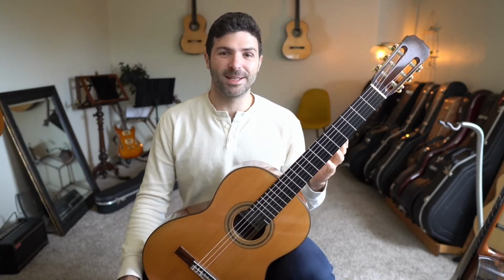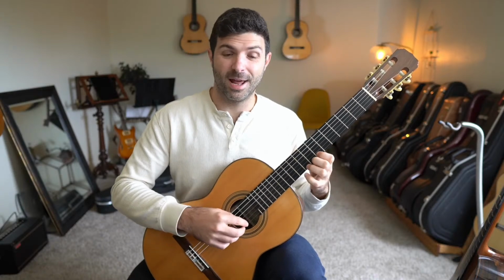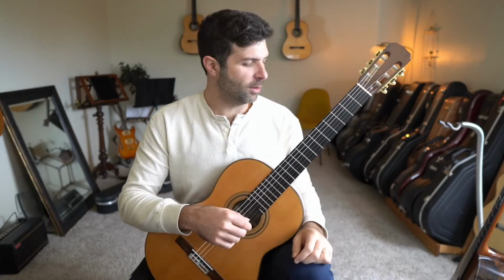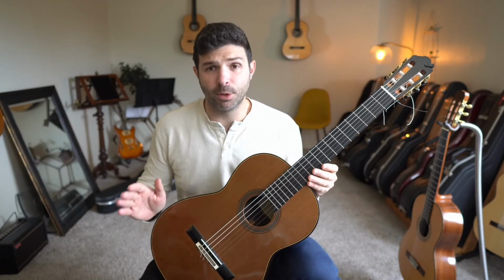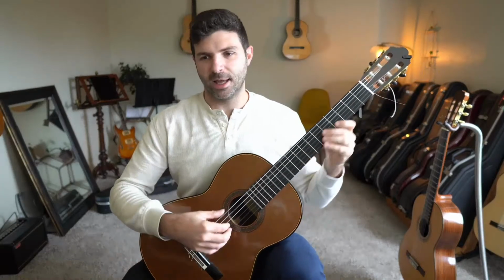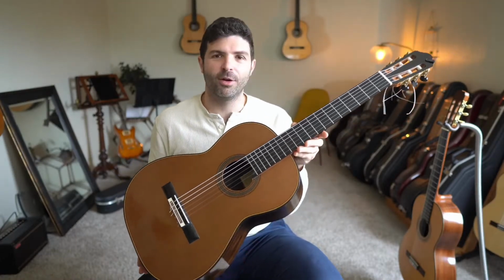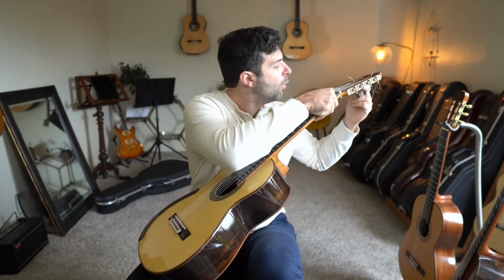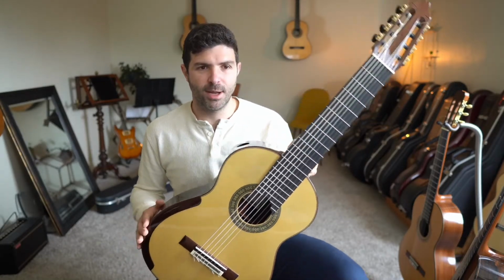Luigi Locatto, Michel Brück, 8-string Sigurdson | Guitar Collection Livestream ep. 10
Guitars of the week:
Luigi Locatto
Michel Brück
8-string Jeff Sigurdson (ex- Drew Henderson)

Timestamps:
0:00 Hello hello!
5:30 Luigi Locatto 2006
16:00 Michel Brück cedar doubletop
26:32 Jeff Sigurdson Spruce Doubletop 8-string!